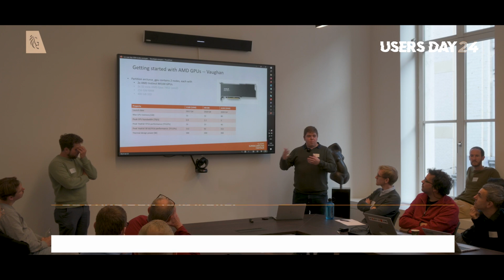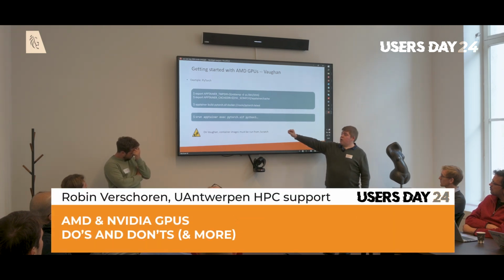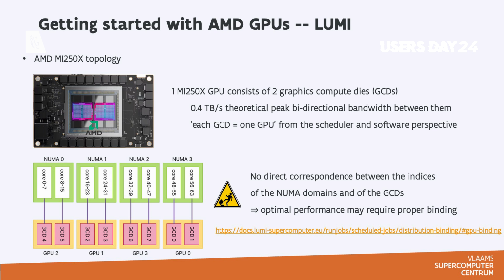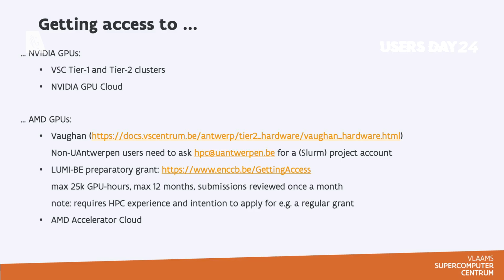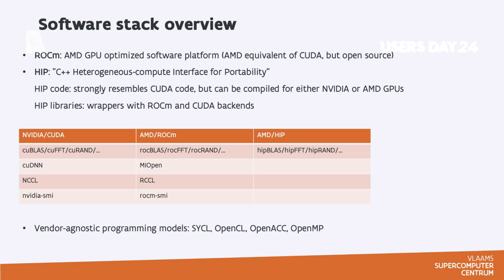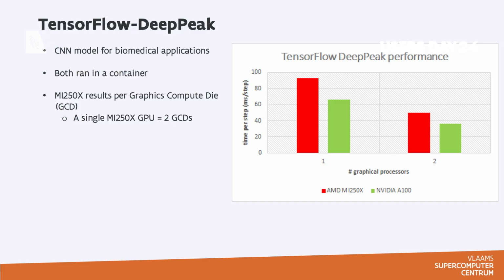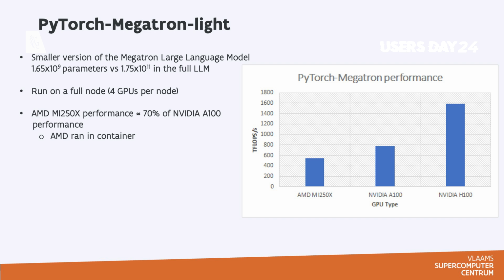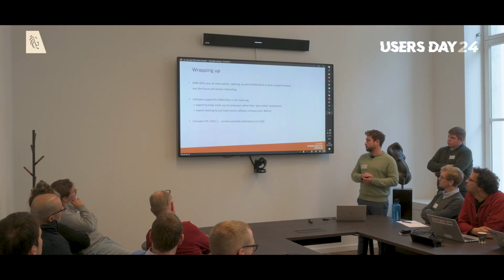VSC UD24 | Robin Verschoren, Wouter Lampaert & Maxime Van den Bossche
"AMD versus NVIDIA GPUs: Do’s and Don’ts" – Robin Verschoren (UAntwerpen HPC), Wouter Lampaert & Maxime Van den Bossche (KU Leuven HPC) | VSC User Day 2024

Choosing the right GPU can make a significant impact on computational performance, but what are the strengths and challenges associated with AMD and NVIDIA GPUs? In this session, Robin Verschoren, Wouter Lampaert, and Maxime Van den Bossche offer an in-depth comparison of AMD and NVIDIA GPUs, sharing best practices and common pitfalls in their usage. Key takeaways from this presentation include:

-Comparative performance analysis of AMD vs. NVIDIA GPUs
-Compatibility considerations for different workloads
-Practical "do’s and don’ts" for maximizing GPU efficiency in HPC

Presented at VSC User Day 2024, this talk is essential for researchers and developers seeking to make informed decisions on GPU usage for high-performance computing tasks.